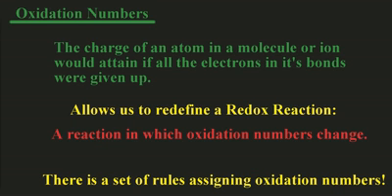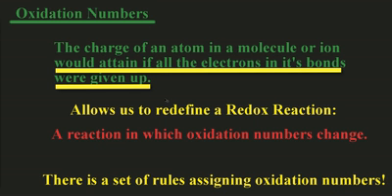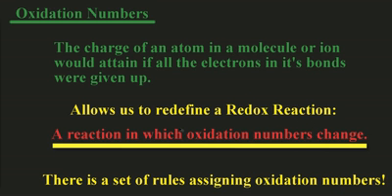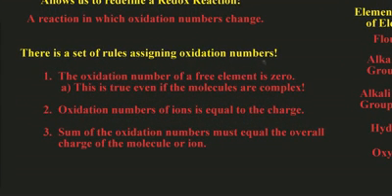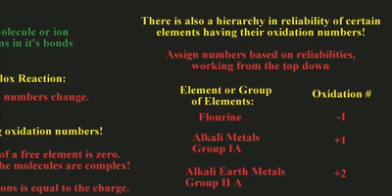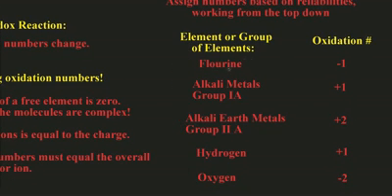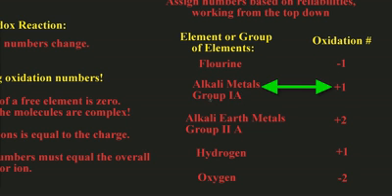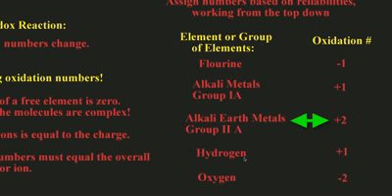[Chemistry] [Chem II]-Assigning Oxidation Numbers-Concept Video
Oxidation Numbers (Concept)